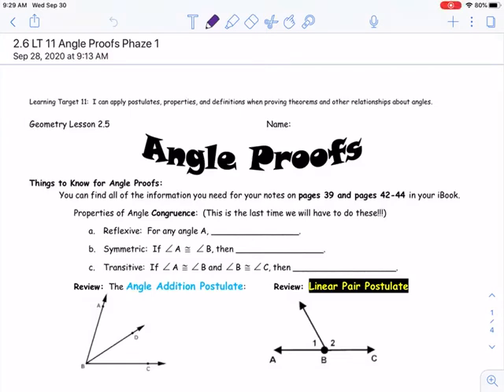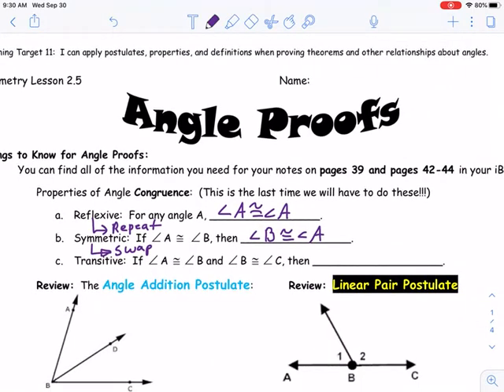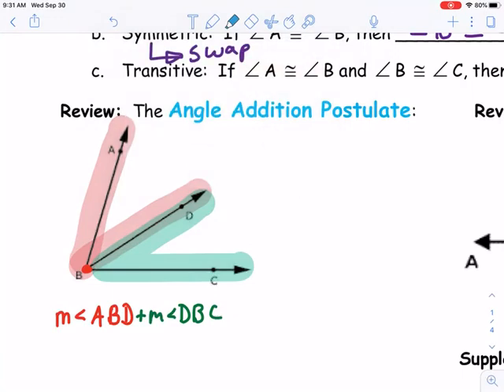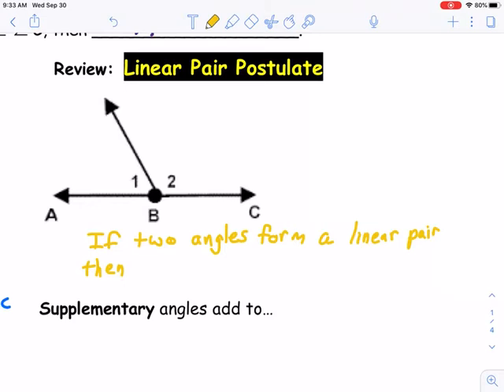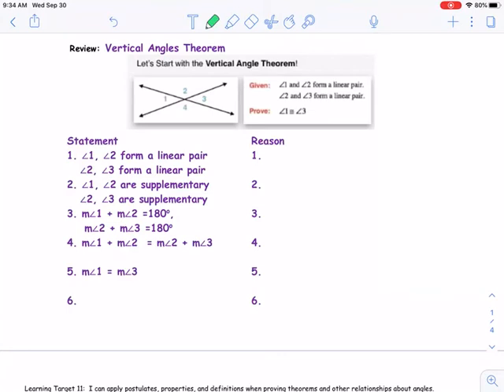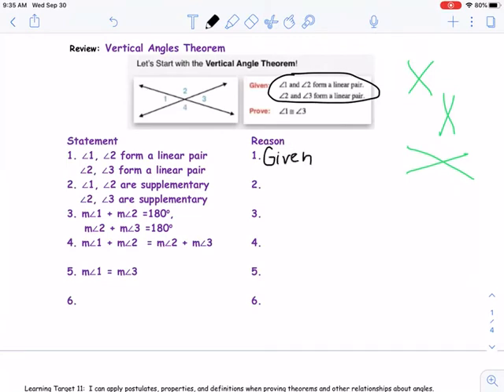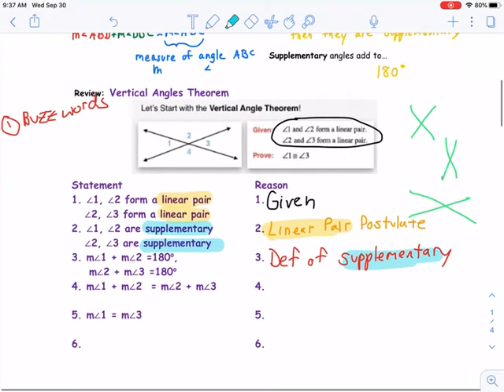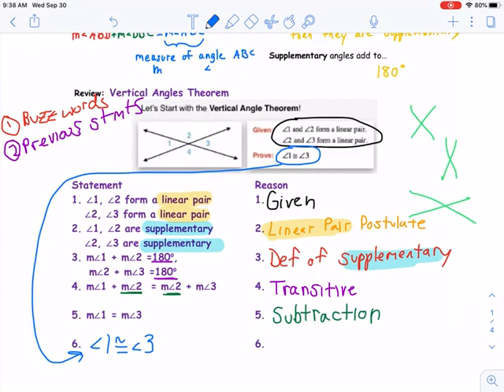2.6 LT 11 Angle Proofs Phaze 1 Video 1